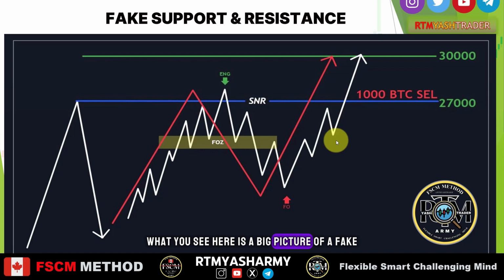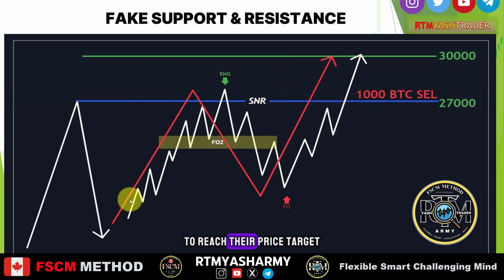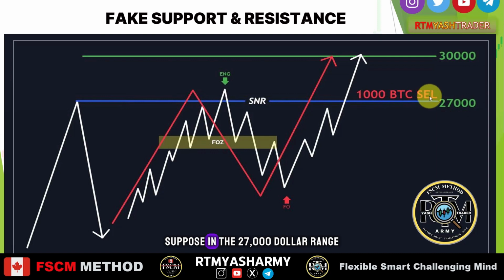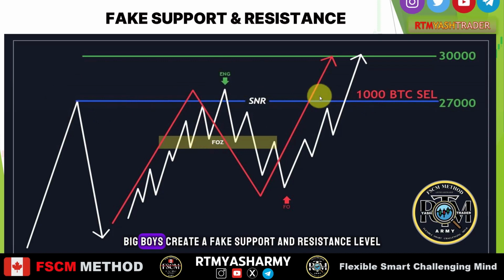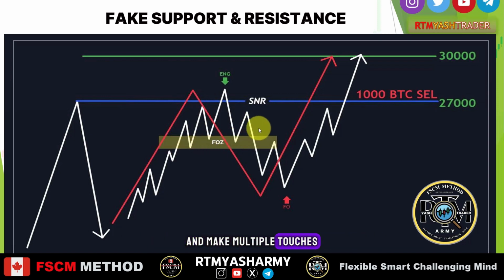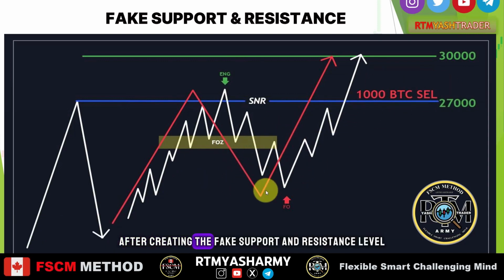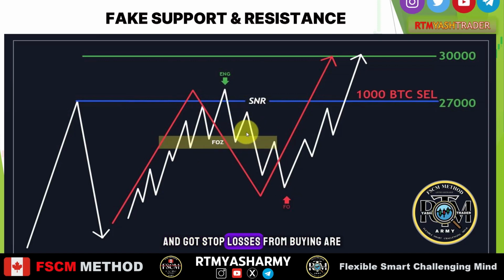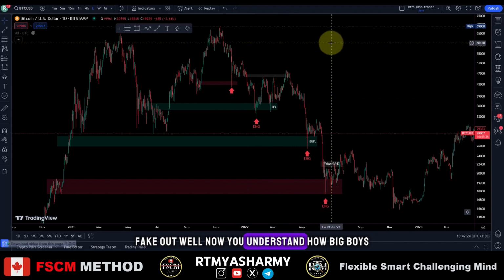Cracking The Code: Unveiling The Mystery Of Fake Support And Resistance and fake breakout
✅Cracking The Code: Unveiling The Mystery Of Fake Support And Resistance
✅ The concept of fake support and resistance level in advanced RTM price action |Fake support and resistance|  Fake supply and demand | Fake breakout in RTM language
  ✅ fake supply & demand , fake breakout
  In RTM, in order to be able to recognize fake breakout  and stop hunts, the first step is to know the concept of fake levels, although in this video only the philosophy of fake levels and why they are formed are explained and how these levels are recognized. It can be the subject of future video

✅A fake breakout in price action refers to a situation where the price of an asset temporarily moves beyond a significant support or resistance level, giving the impression of a genuine breakout, but then quickly reverses direction and returns back within its previous range. This can trap traders who have acted on the initial breakout, leading to potential losses.

🕙 Timestamps Chapters  :
00:00 Basic explanation about fake Support And Resistance
01:13 Fake Support And Resistance Level Philosophy - Big Boys Tricks  -fake breakout
05:01 Example on the chart
05:30 Final speech  about  Fake Support And Resistance Level Philosophy - Big Boys Tricks  -fake breakout
⏩ I suggest you watch the related videos below

📢📢 For the first time in the world, Mr. Yashar Mohammadi, an engineer with 12 years of experience in trading and teaching in the financial markets of Forex and cryptocurrency in Canada, the largest free training course and talent scouting challenge for advanced price action mentorship, the RTM miracle, from beginner to advanced, using the FSCM teaching method to nurture talent in the RTMYASHARMY channel.
💢 Link to register with reputable currency exchanges (if you register using the links below, you will enjoy the lowest trading fees)

🔥 In addition to RTM tutorials, the educational content of the  rtmyasharmy channel will include the following:

💢 Trading Principles
💢 Money Management
💢 Trading Psychology and Market Behavior
💢 Macroeconomics
💢 Fundamental Analysis
💢 Analysis of Crypto On-chain Data
💢 Methods for Researching and Identifying New Tokens
💬 Ways of Communication : Social Media Links of YASHAR MOHAMMADI :  rtmyasharmy